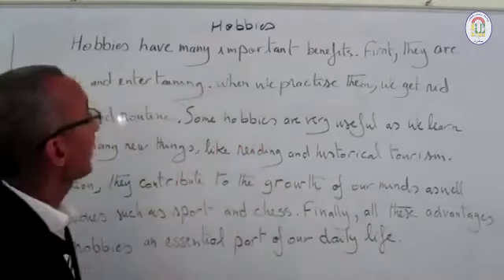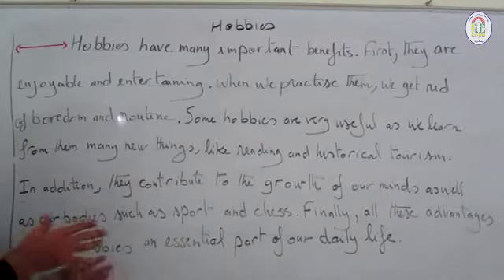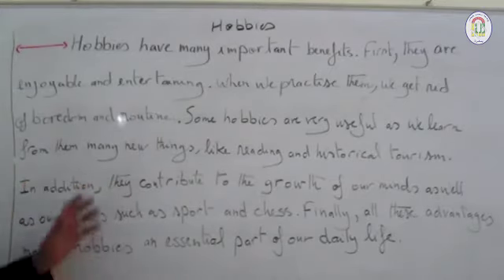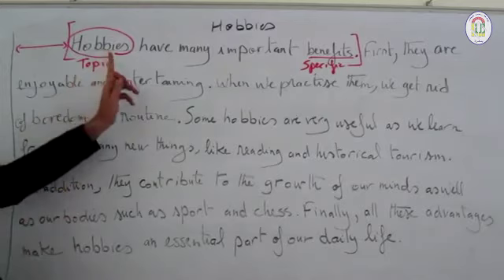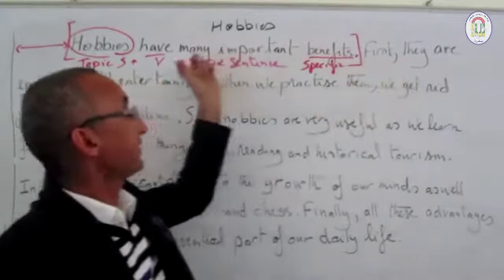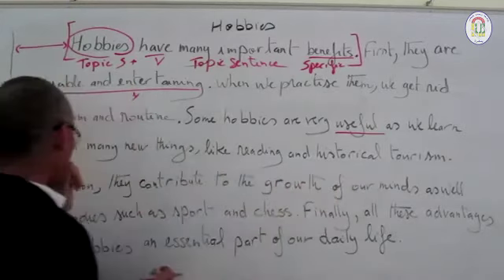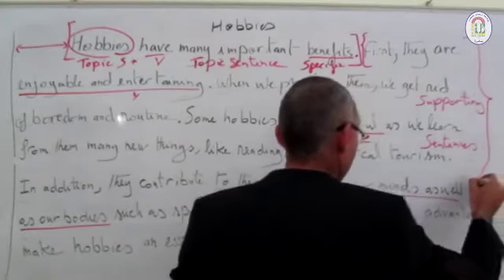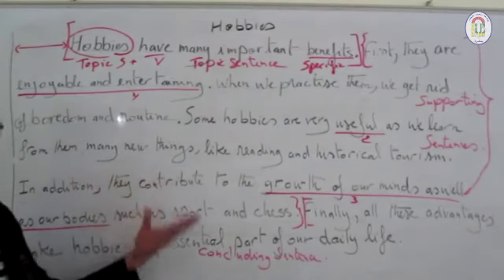Lesson 29_Practice about Paragraph Structure and Form .For first year students (L1)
Lesson 29_Practice about Paragraph Structure and Form